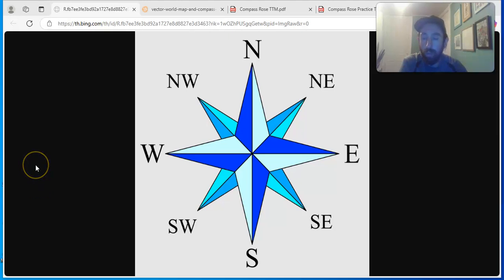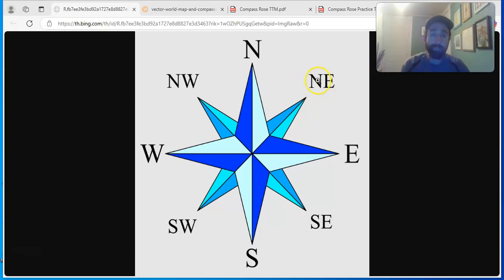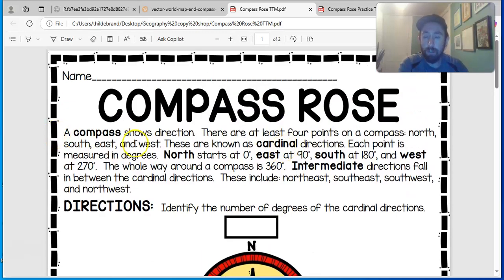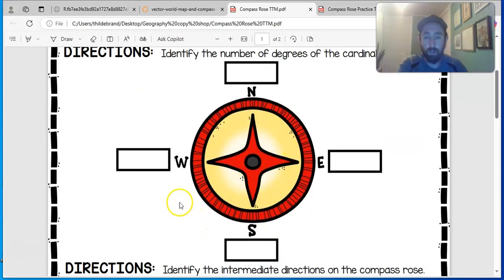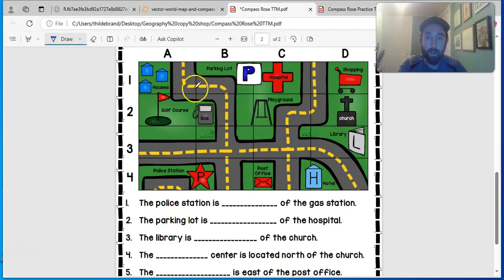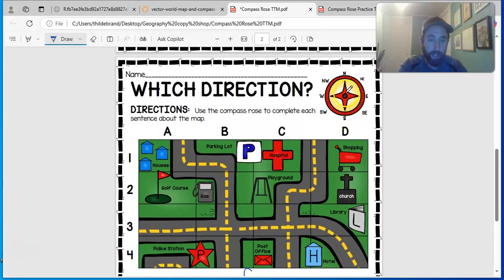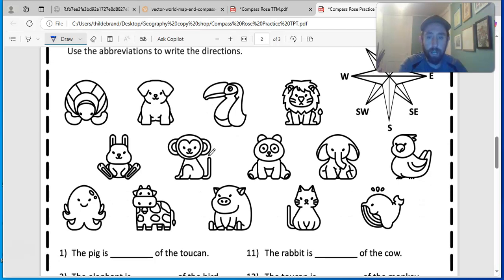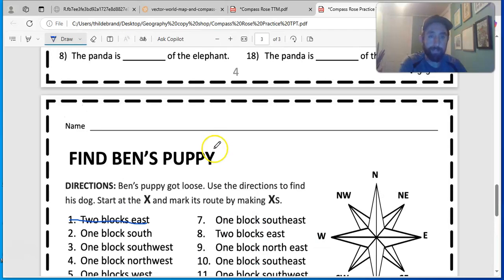Cardinal Directions Compass Rose